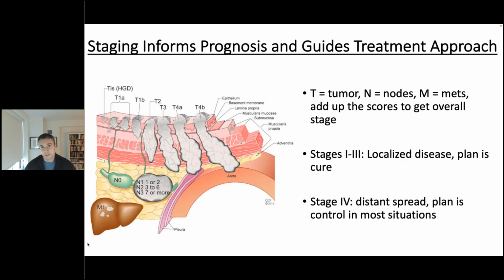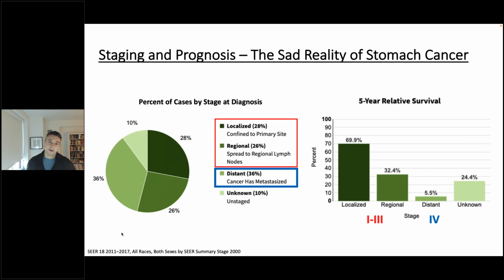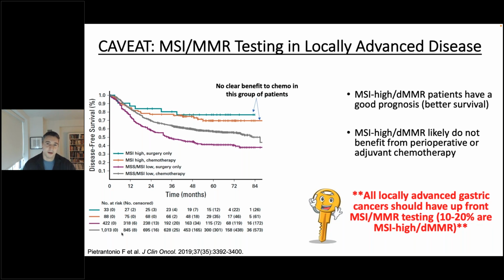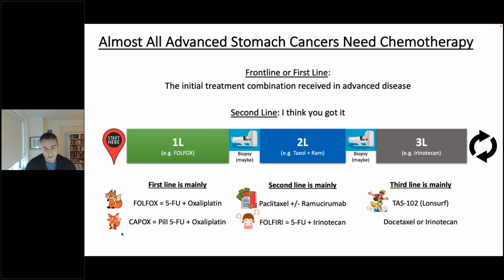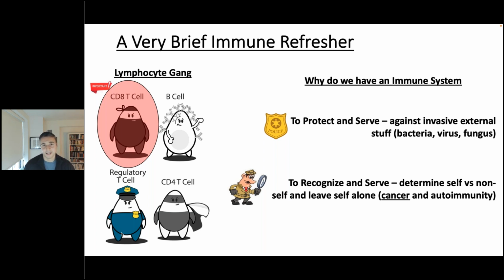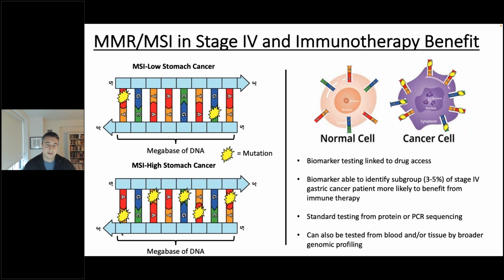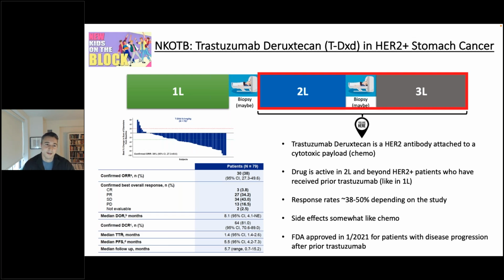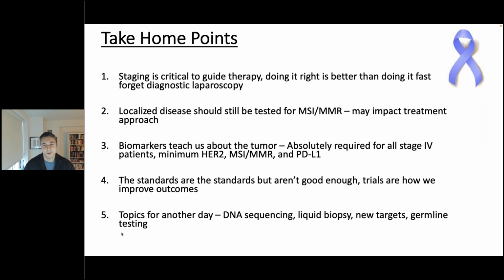Standard Therapies for Stomach Cancer - Dr. Samuel Klempner - 2022 DDF Educational Symposium